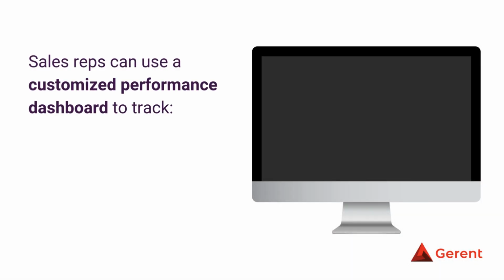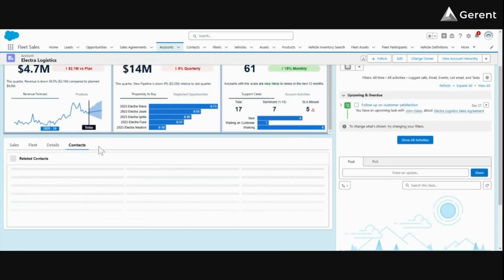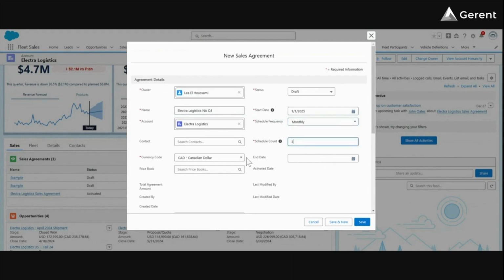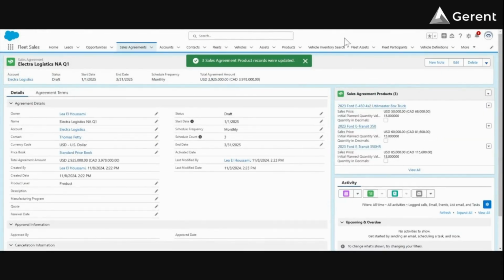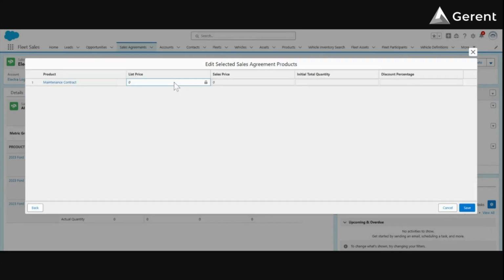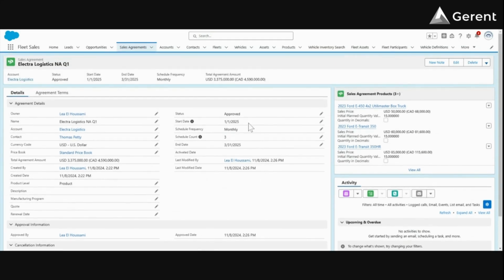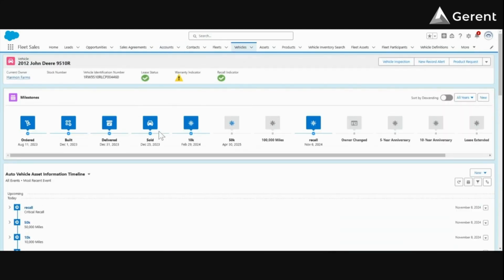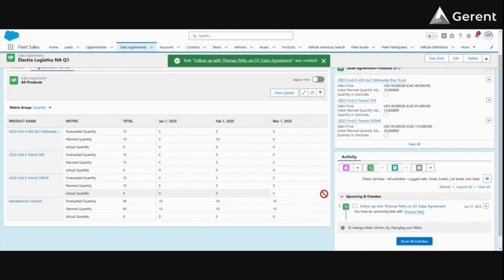Automotive Cloud Demo: Accelerating Fleet Sales with Salesforce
Selling to Fleet companies? Let’s make your job easier.

In this demo, we take you behind the wheel of our Smart Start for Fleet: an Automotive Cloud accelerator designed to provide the scalable CRM support your team needs to capture vehicle details, assess vehicle lifetime value, maximize customer lifetime value, and analyze sales performance.